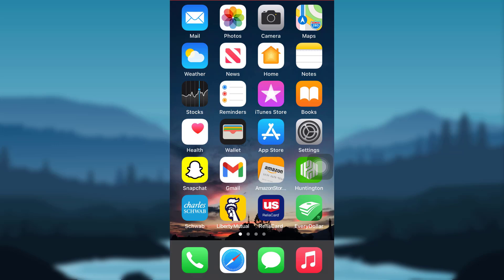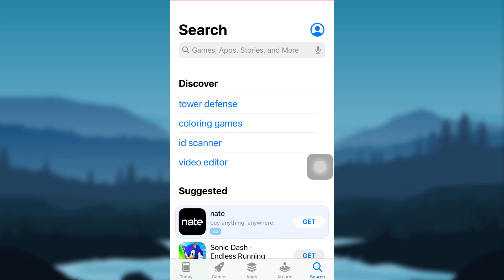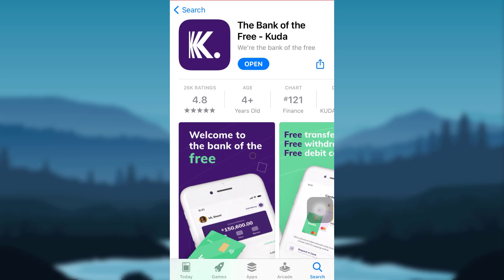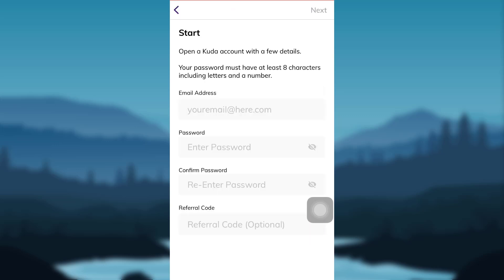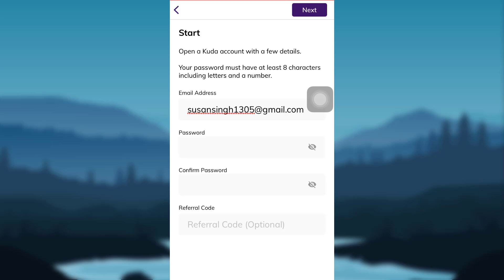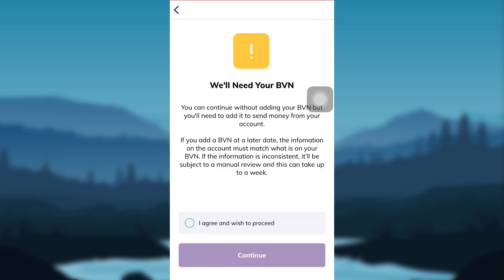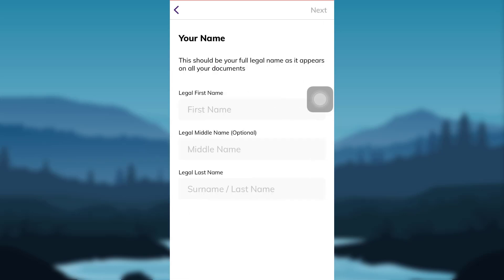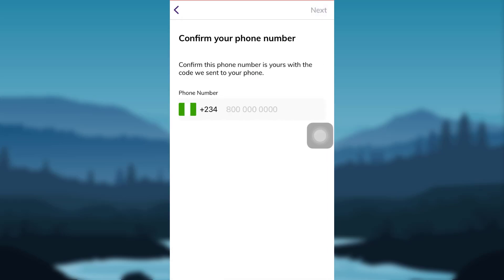How to Install Kuda App & Open Kuda Bank Account Online 2021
This video guides you in quick easy steps to download and install Kuda mobile app and create a new account on it.

Is Kuda app legit?

How do I find my Kuda account number?

Which bank owns Kuda?

Can I open Kuda account without BVN?